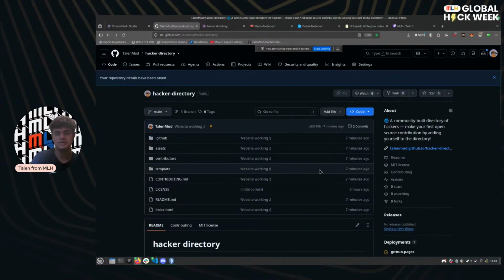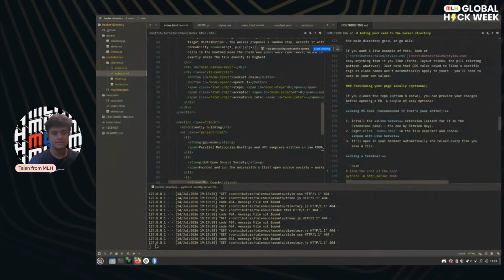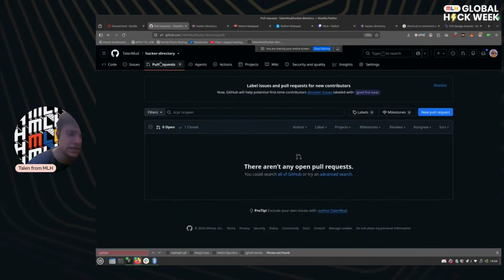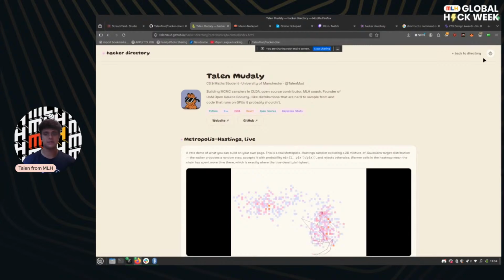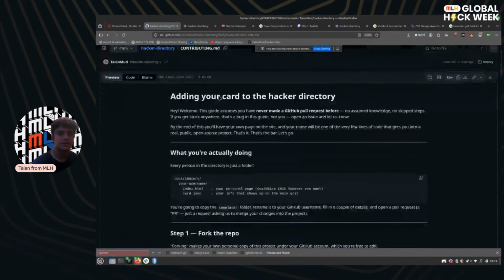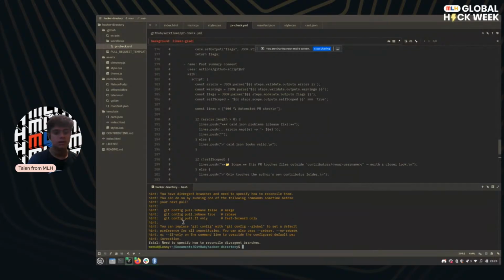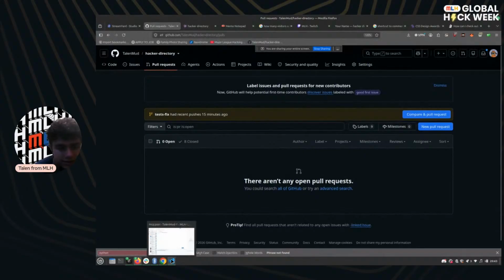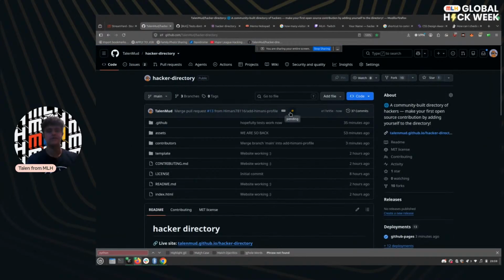[GHW Season Launch] Your first open source PR, building a hacker directory together